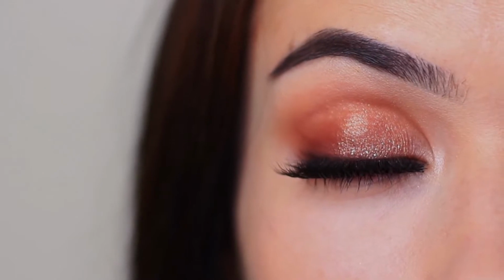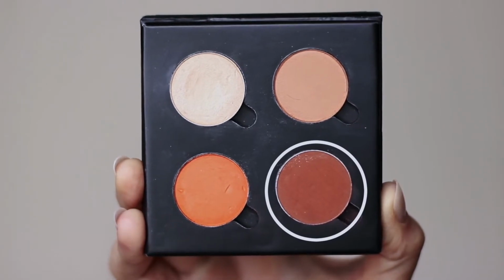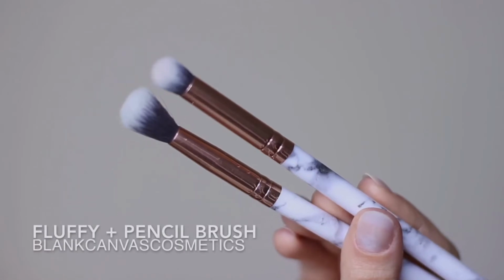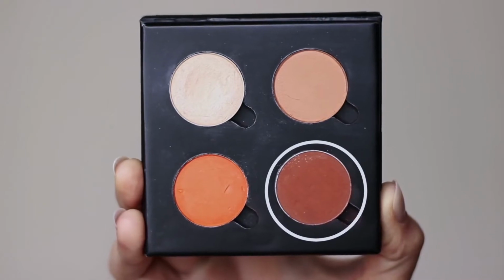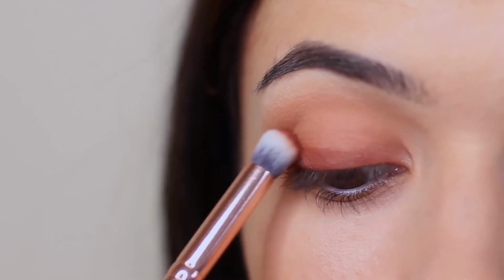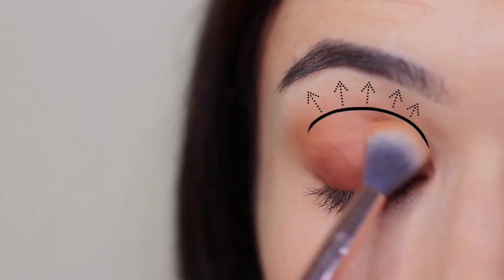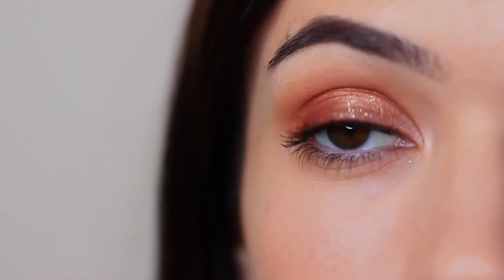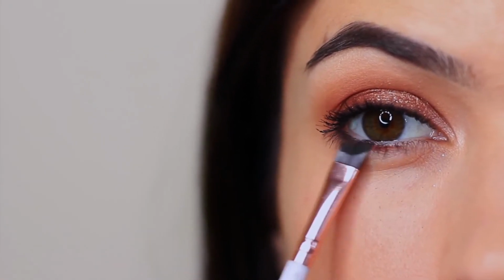Beginners Eye Makeup Tutorial | Smokey Glitter | How To Apply Eyeshadow | PERFECTBEAUTY